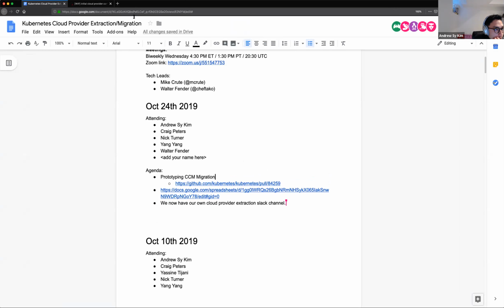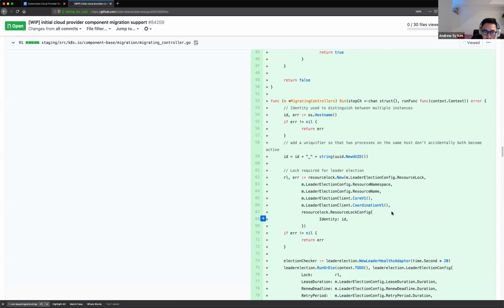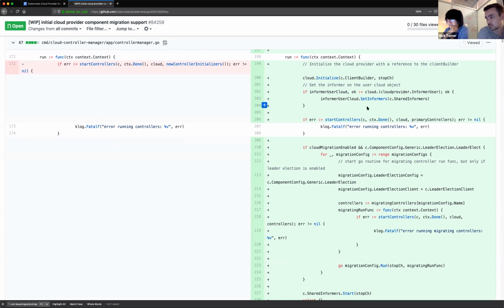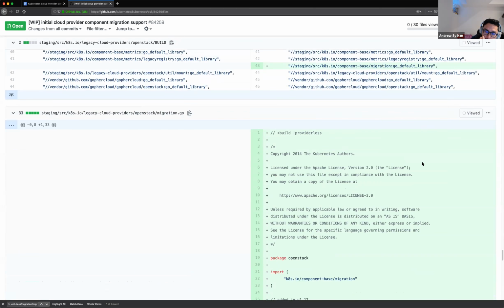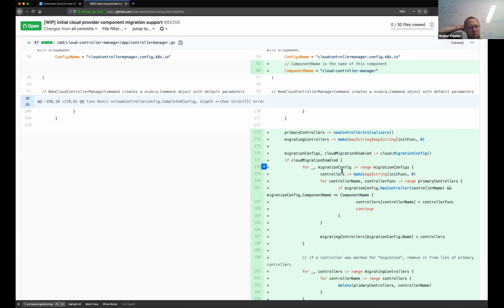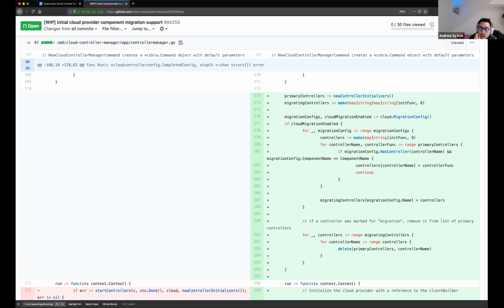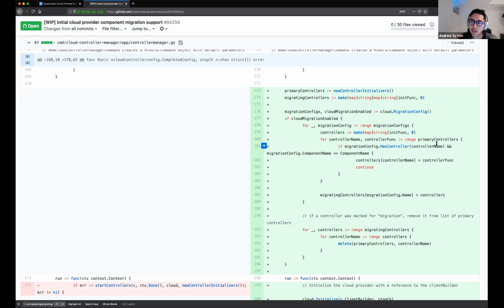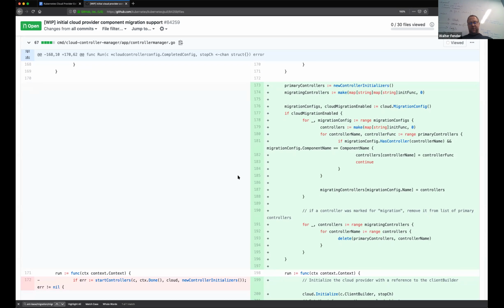SIG Cloud Provider Extraction/Migration Subproject - 2019-10-24